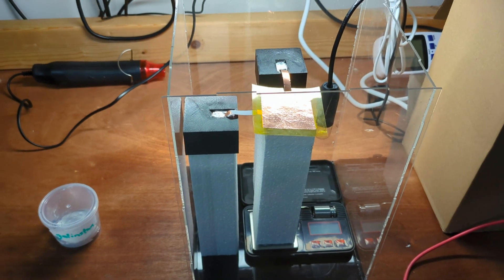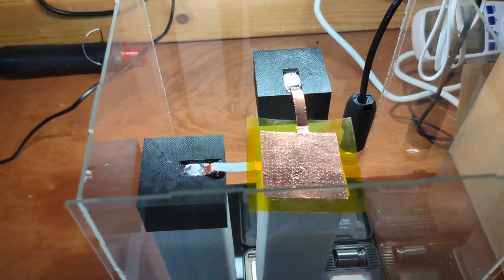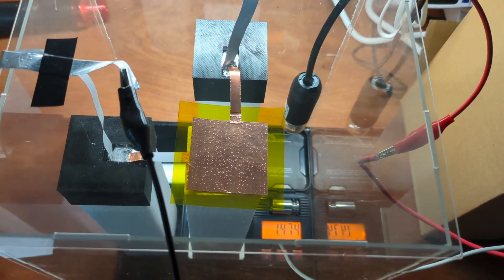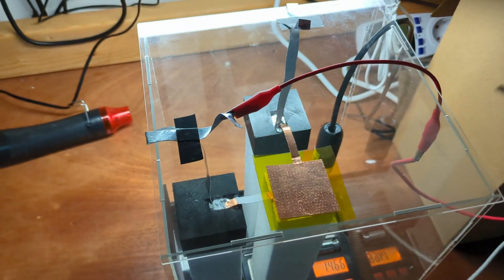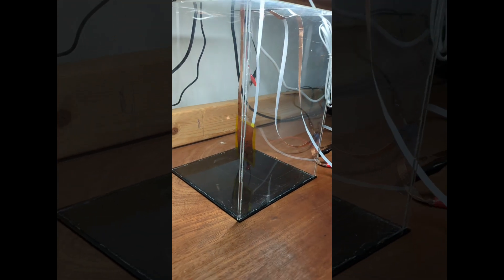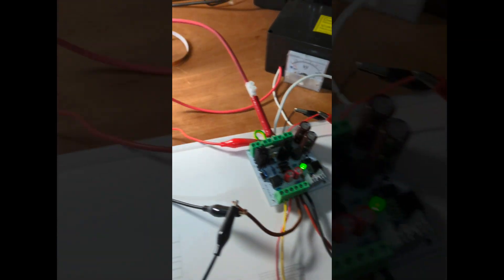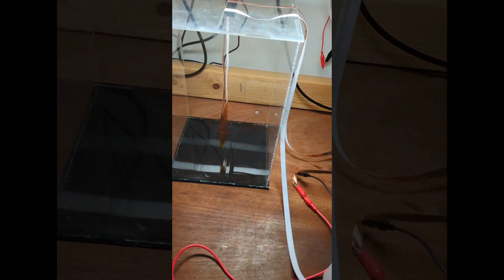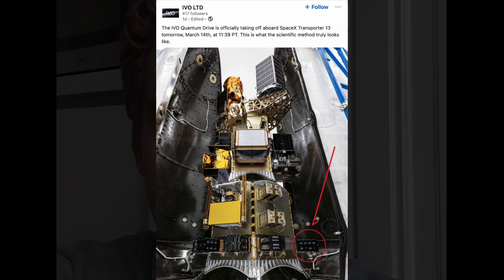My New Capacitor Thrust Experiments | Quantized Interia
I performed two experiments aiming to measure capacitor thrust as predicted by the theory of Quantized Intertia.

The first experiment uses a precision scale and a static electric field, whereas the second experiment uses a pendulum setup and a rapid discharge circuit.

While neither experiment showed incredible results yet, both have plenty of room for improvement, and so I hope that this inspires others to give it a go.